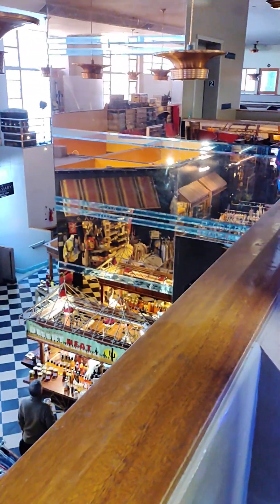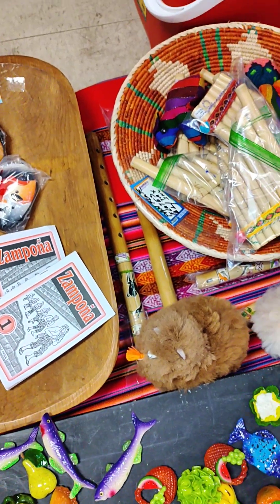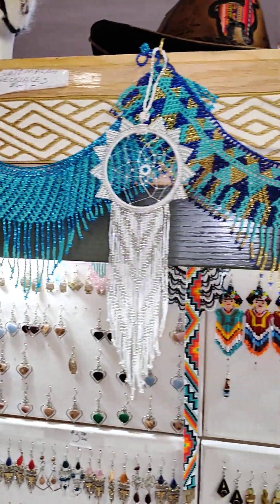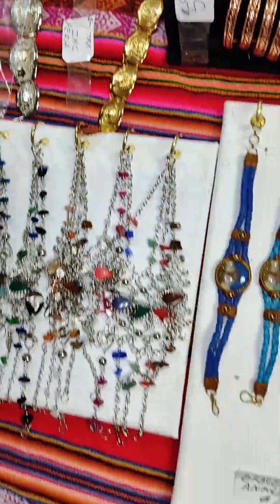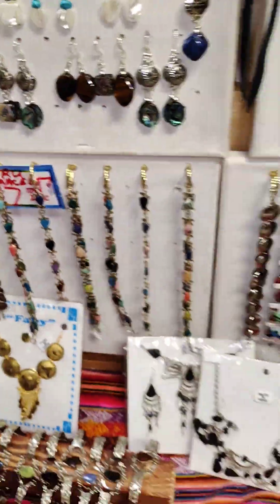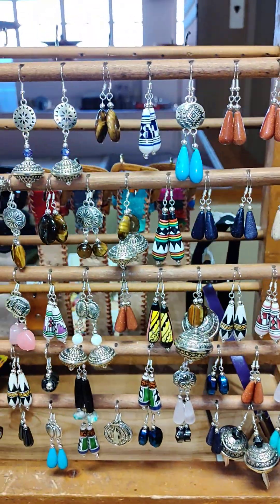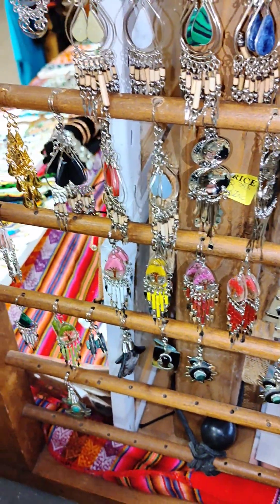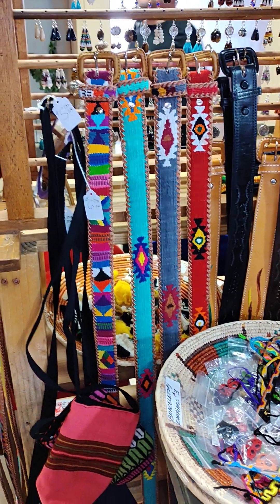Handmade Earrings for sale Bisbee Arizona, and also crafts rom Peru and Guatemala.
Bisbee Arizona, my 2nd floor Kiosk in the Copper Queen Plaza, and right in front of the Bathrooms has Peruvian and Guatemalan Crafts. I also make hand made earrings and sell them for $5 and under with tax. Open 7 days a week. Will be closed to go to Guatemala on April 30 until May 6th. Mostly seasonal from October until the end of April.